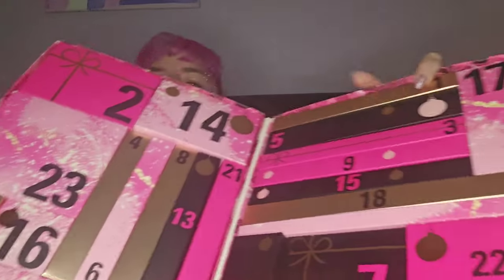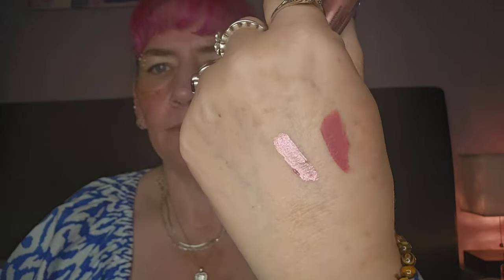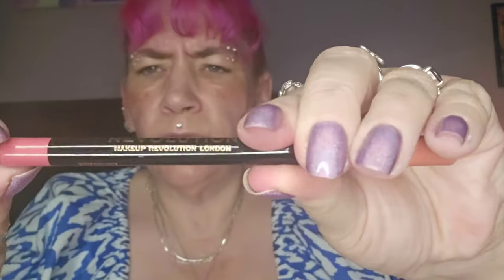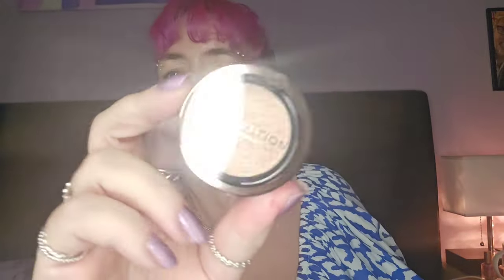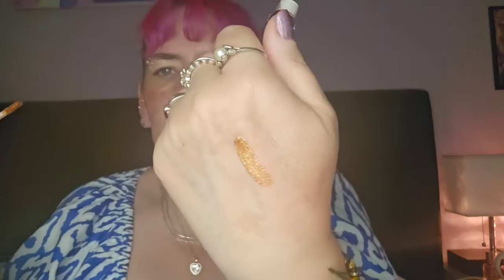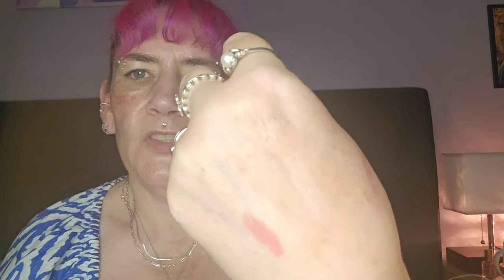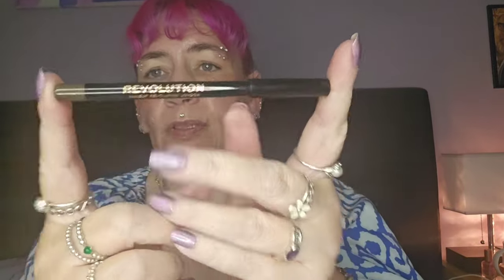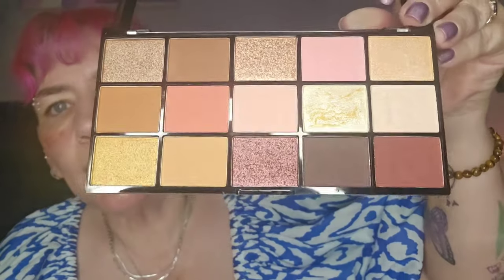Revolution Advent Calendar 2023